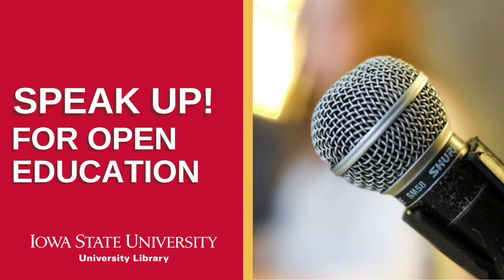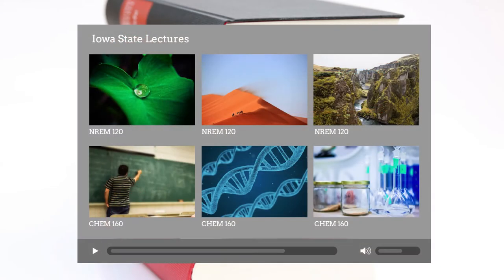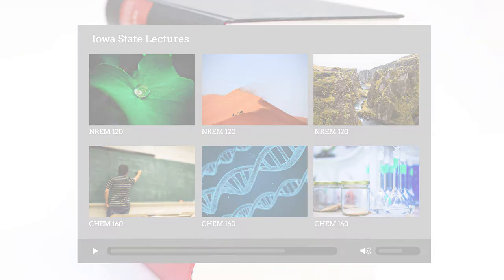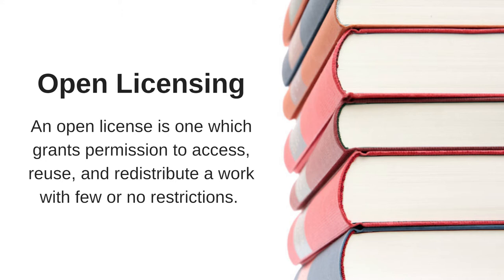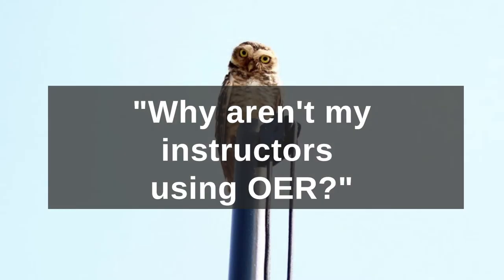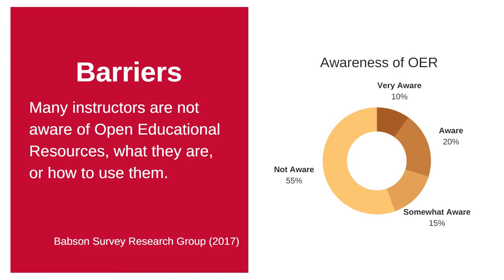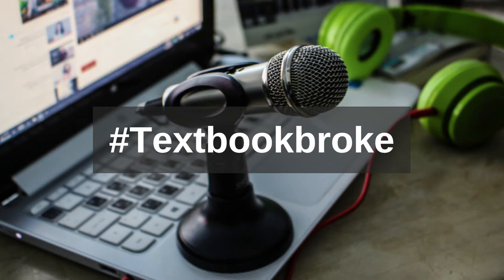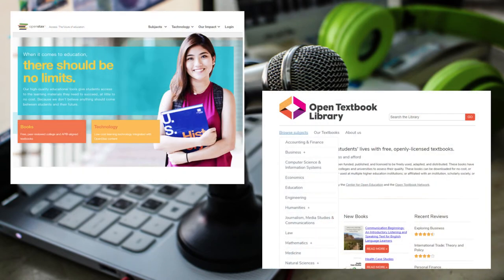Speak Up for Open Education: A Guide for Student Activists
References
Munro, D., Omassi, J., & Yano, B. (2016). B.C. open textbook OER student toolkit.
Open textbook alliance. (n.d.). Downloadable materials for student leaders.
Seaman, J.E. & Seaman, J. (2017). Opening the textbook: Educational resources in U.S. higher education, 2017.
Student PIRGs. (2018). Open 101: An action plan for affordable textbooks.

The music in this video is “Wingspan” by Blue Dot Sessions.